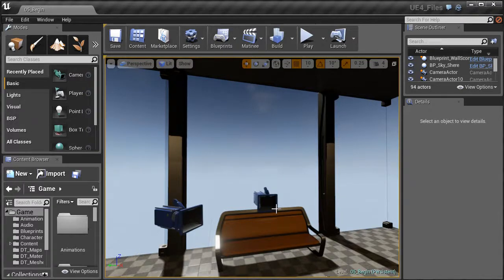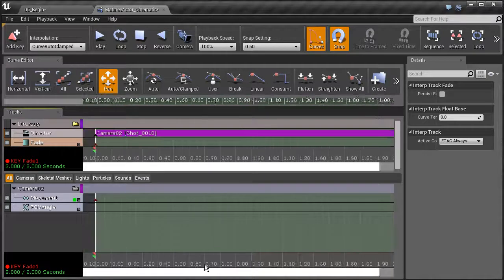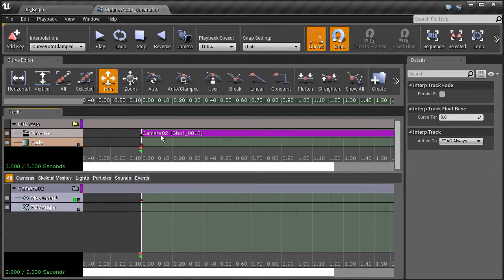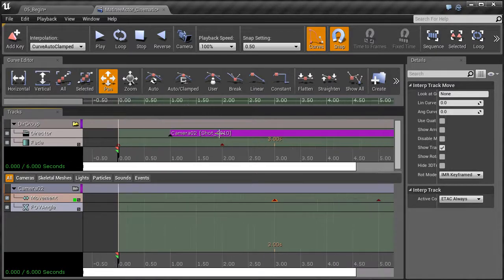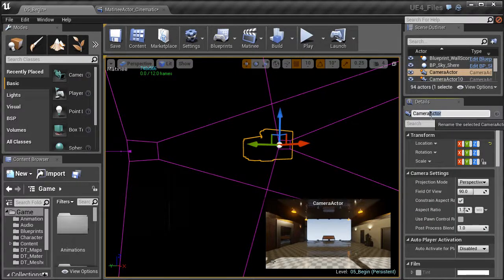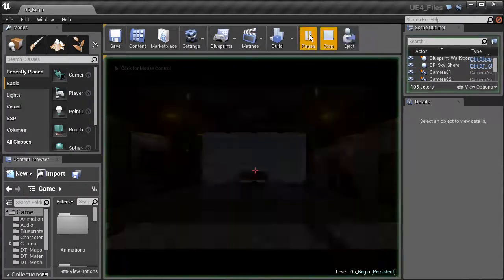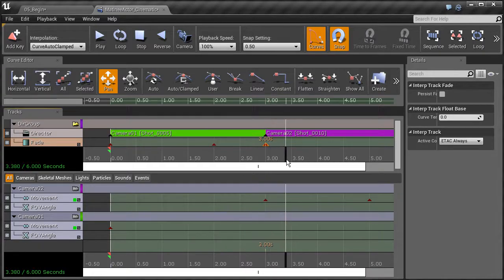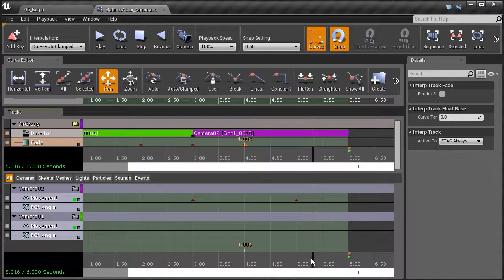unreal engine 4 tutorial part 5